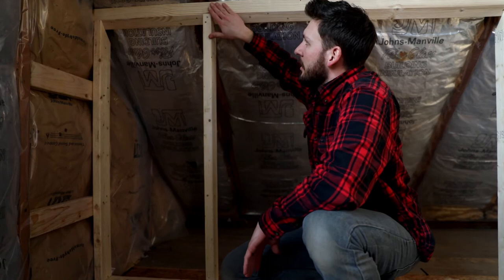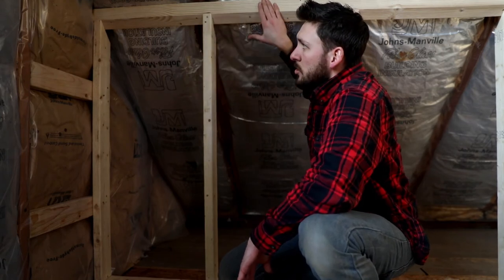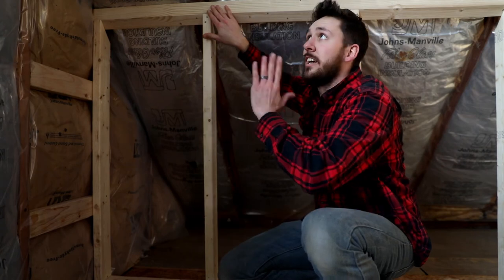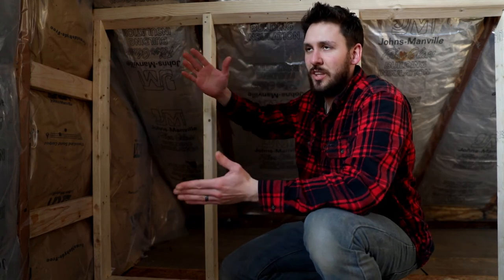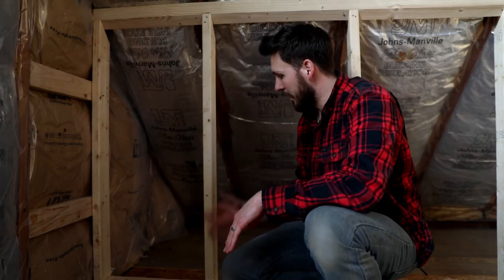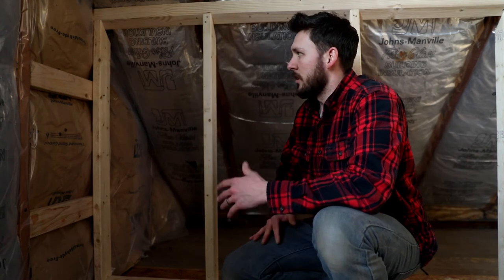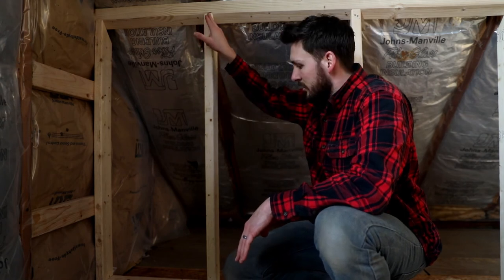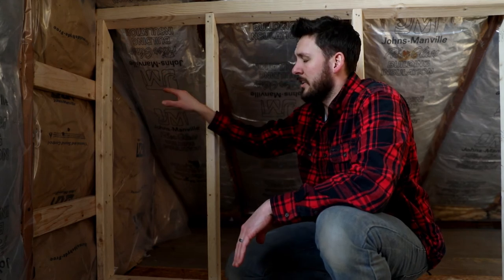DIY ATTIC FINISHING - HOW TO BUILD A KNEE WALL! - PART 3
We have started building out the attic space and framing in walls! Check out how we build our knee walls to mount to the cathedral style ceiling!

WHAT I SHOOT WITH:

MAIN CAMERA (Amazon)
MAIN DRONE (Amazon)
GIMBAL (Amazon)
BEST VARIABLE ND’s (Amazon)
MAIN LENS (Amazon)
MAIN MIC (Amazon)
LAV MIC (Amazon)
SD CARDS (Amazon)
DAILY BACKPACK (Amazon)